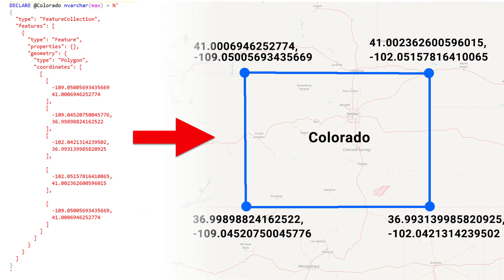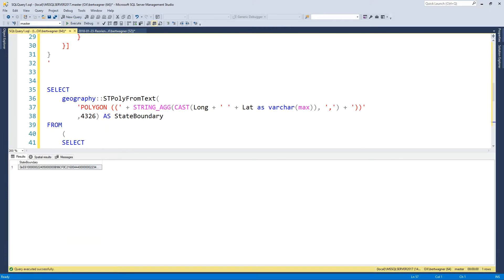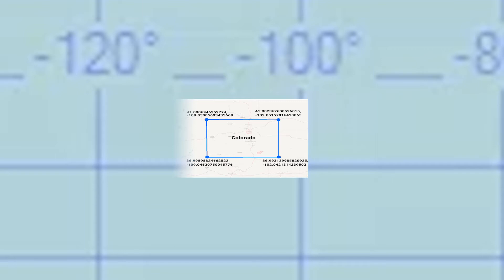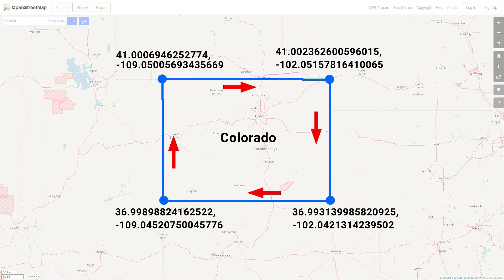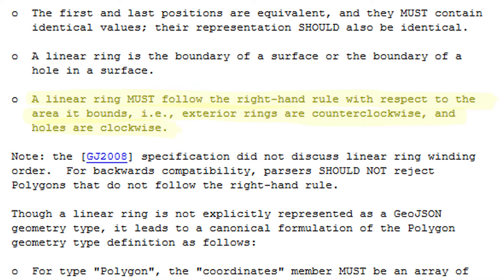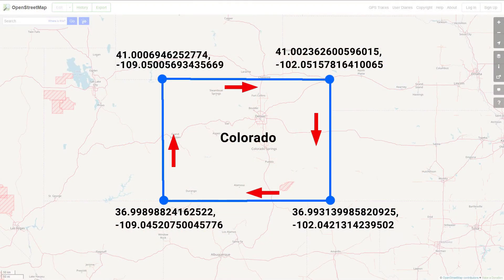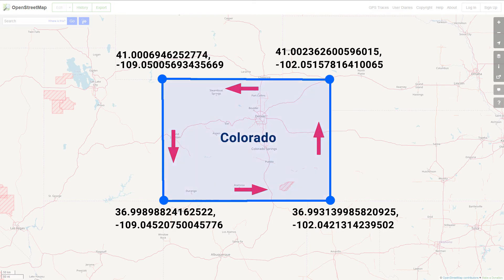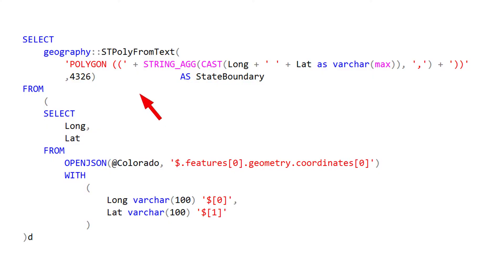Inverted Polygons: How to troubleshoot SQL Server's Left-Hand Rule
Solving a problem can be easy... as long as you understand why its happening in the first place.

Today we take a look at what the "left hand rule" is when working with geospatial data in SQL Server.  We also look at how to fix our data when SQL Server incorrectly choose the interior of our geography polygons.